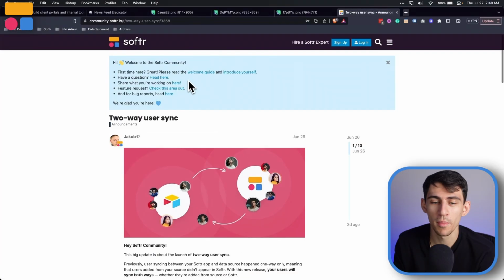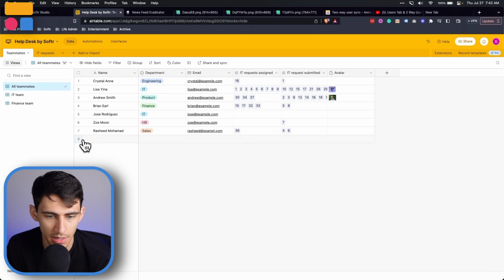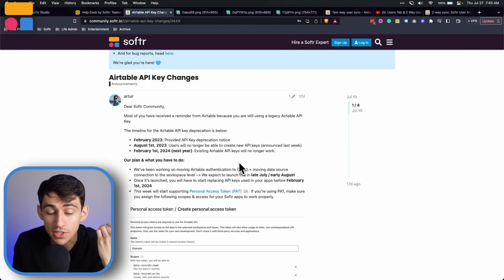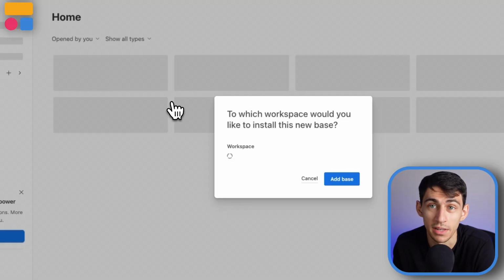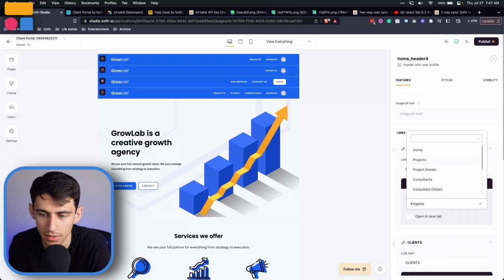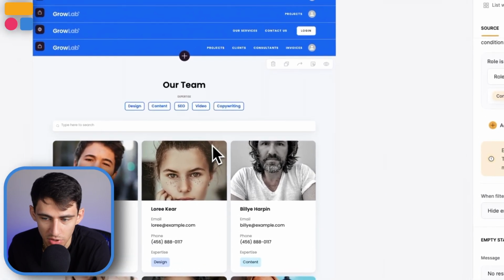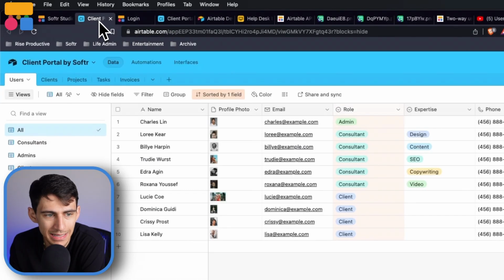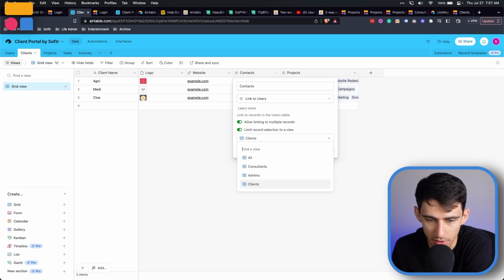Softr July Updates | 2-way data sync, Airtable API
Welcome back to our latest product update video for Softr! 🚀 In this video, we delve deep into some exciting new features and improvements we've made over the past month.

⏰ TIMESTAMPS:
0:00:00 - Introduction
0:00:23 - Introduction to Two-Way Sync in Softr
0:01:00 - Introduction to New User Addition
0:02:05 - How to Use Personal Access Tokens in Airtable
0:02:33 - Updates on Deprecating Airtable API Key
0:02:42 - Button Updates Based on URL Changes
0:03:07 - Auto-update to Project Page in Buttons
0:03:25 - New Feature: Hiding Blocks Based on Conditions
0:04:10 - Limiting a Linked Record Selection to a View
0:05:06 - Conclusion and Future Updates Announcement